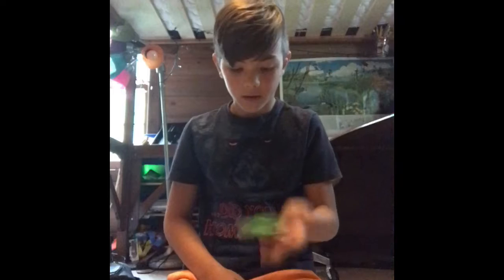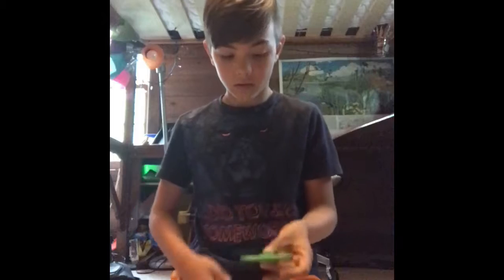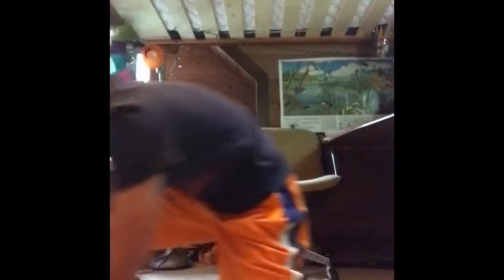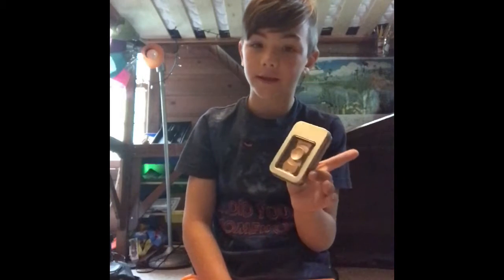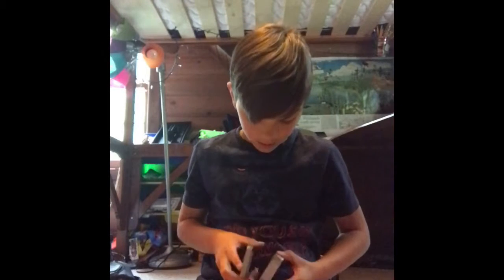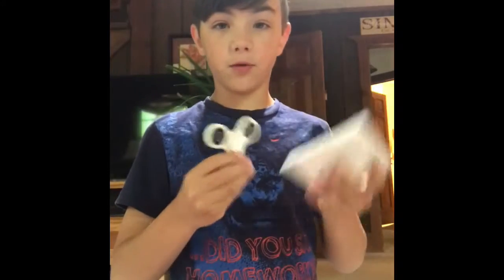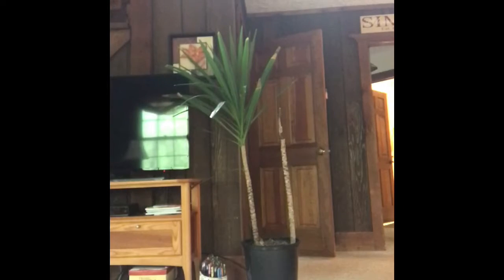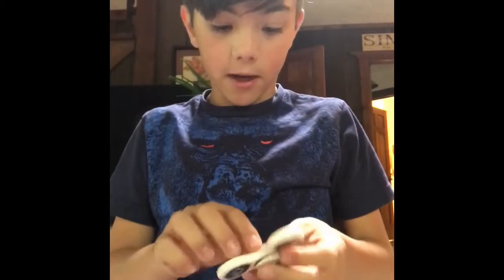Fidget spinner vs 14 ft drop